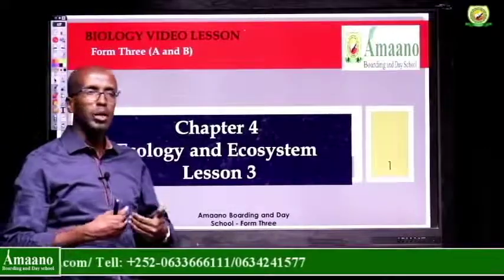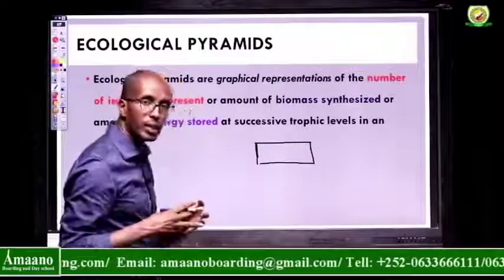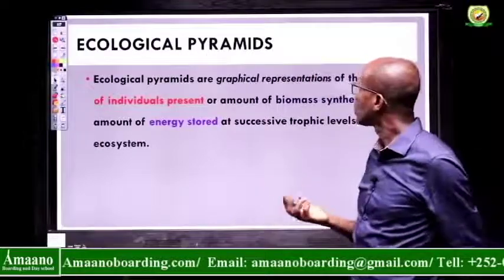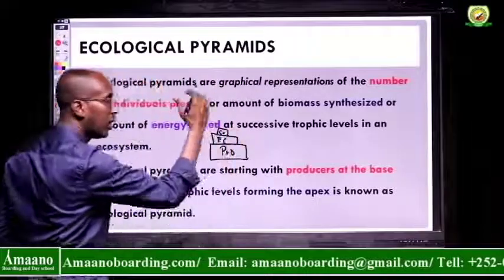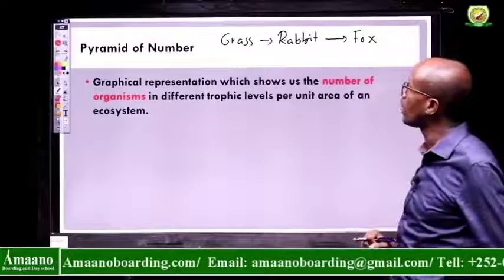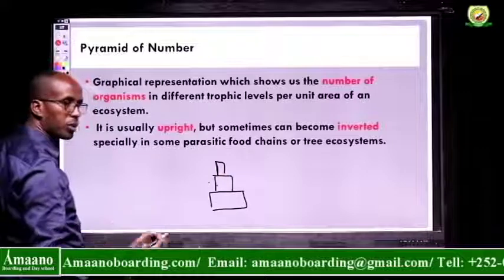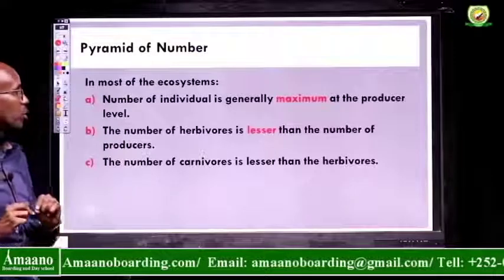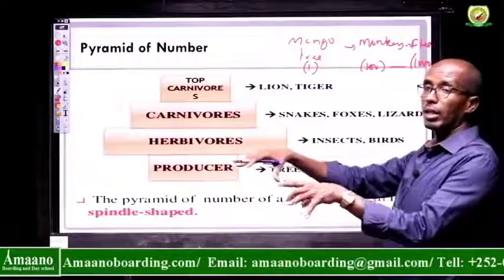Biology/video lesson3/form3 (18/4/20)